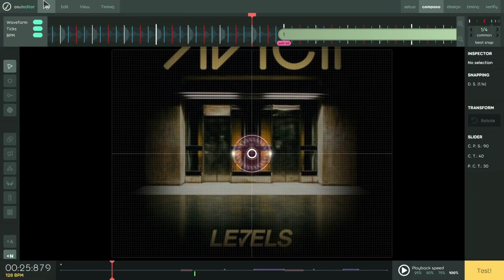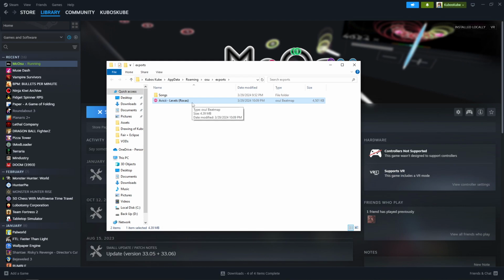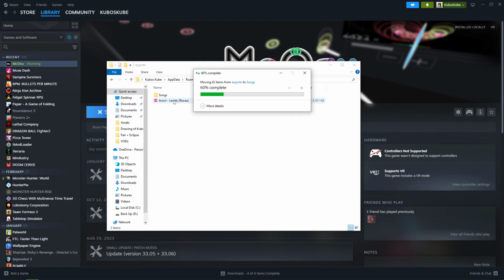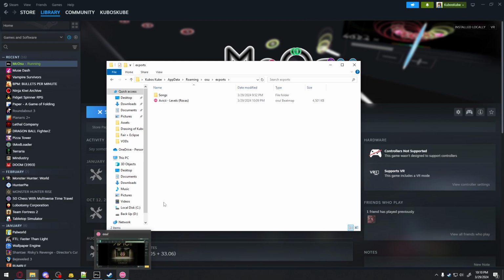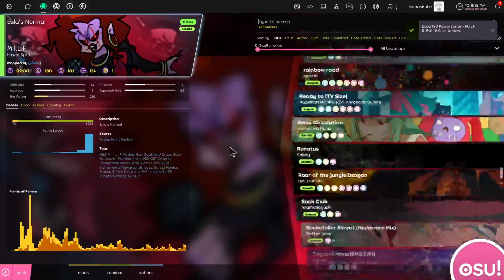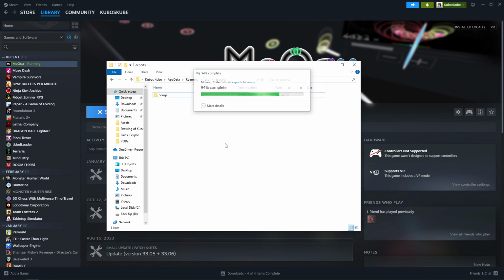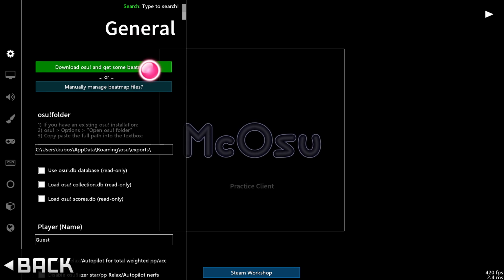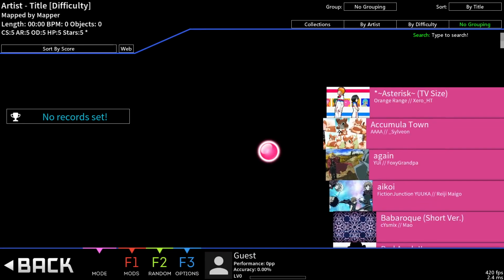Export Beatmaps from osu!laser to McOsu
Hey guys! I once ran osu!lazer and it ate all of my beatmaps! Now that they're in a different format, I'll show you how to reclaim them without having to manually re-download each song

In this video, I use 7-zip because of its extreme ease of use. It's free and safe, and you'll never want to use Window's native ZIP browser again.